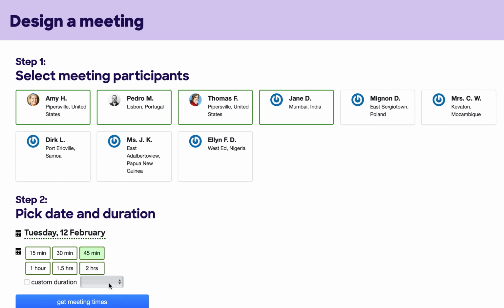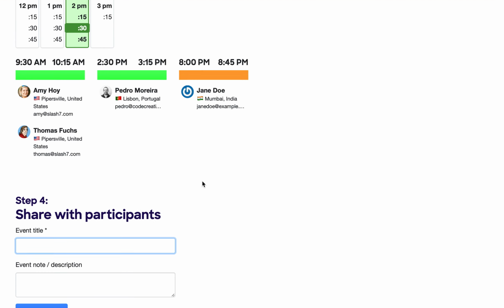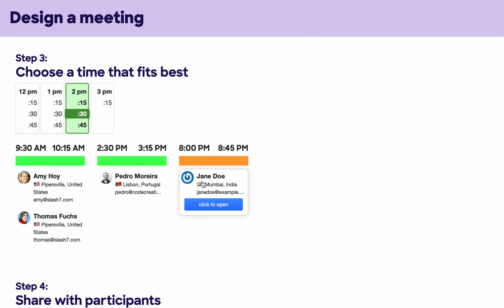EveryTimeZone beta: the Meeting Designer demo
Develop an intuitive sixth sense of WHEN your team is… no matter WHERE they are. Launching Feb 10! Sign up early to save 20% for life